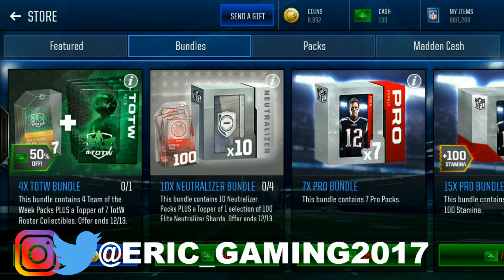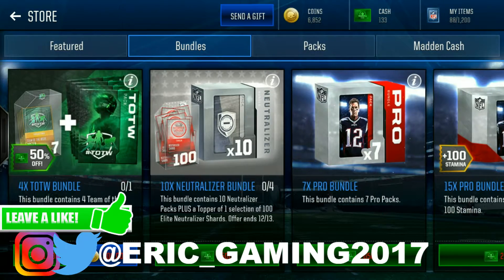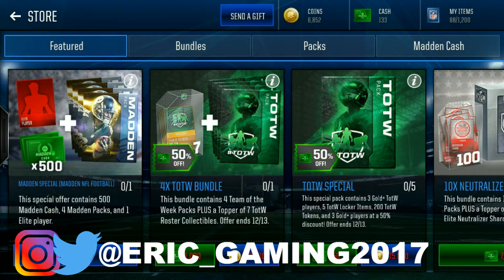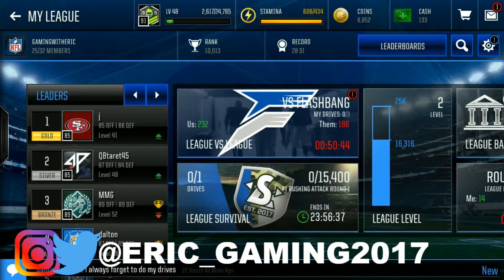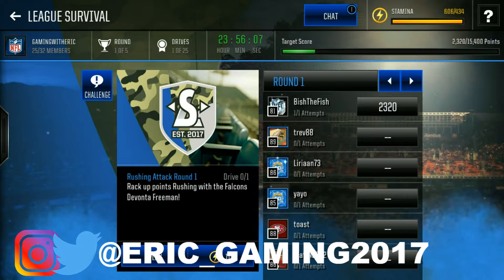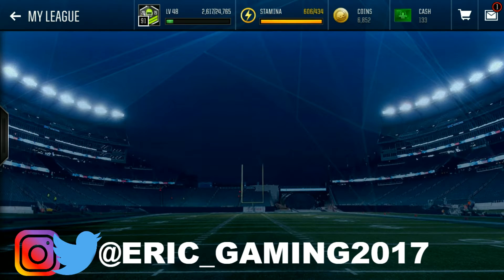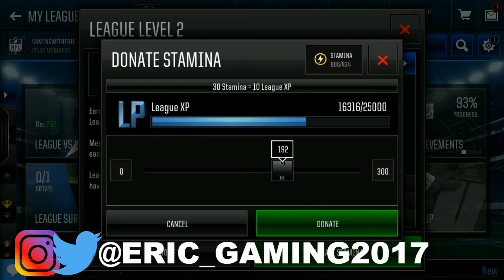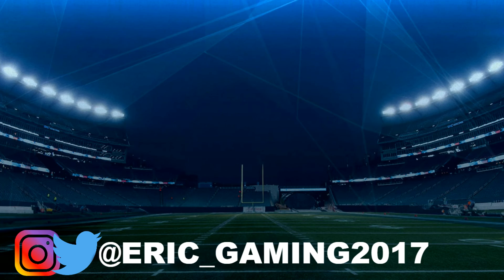XMAS DAY 1! NEW PACKS & BUNDLES! NEW LEAGUE PROMO! MADDEN MOBILE 18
Please leave a comment on what you guys think.